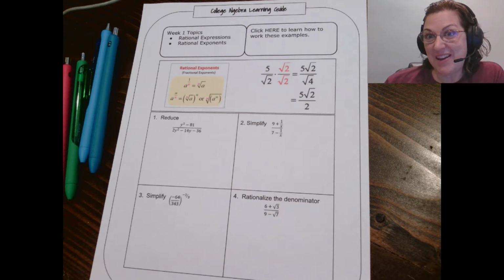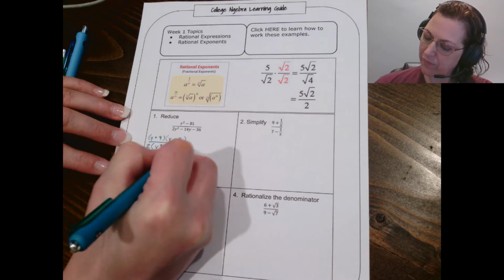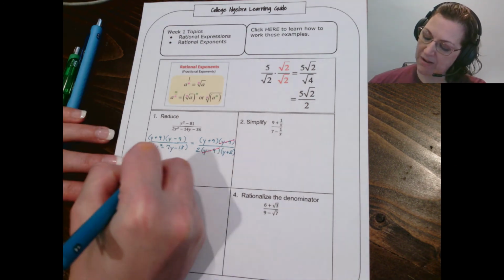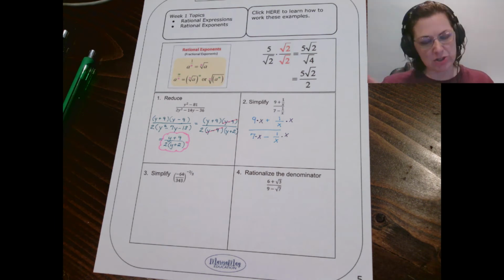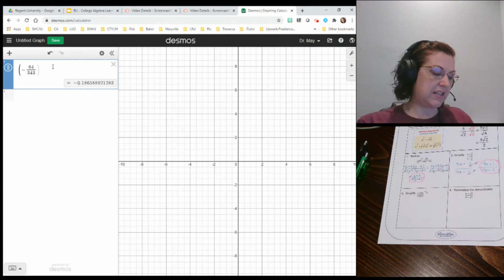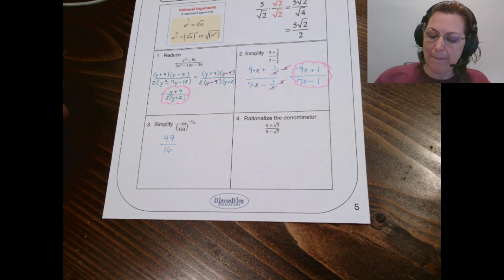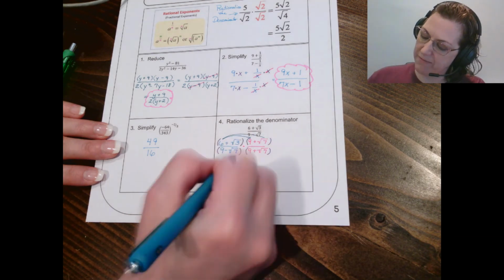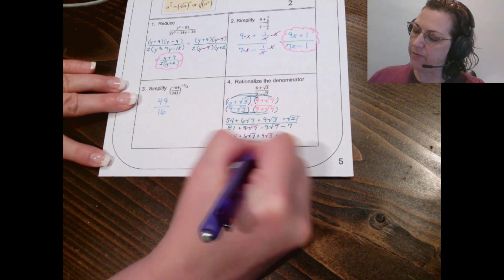College Algebra Learning Guide - Week 1 Part 5